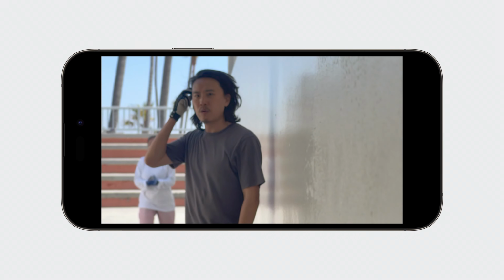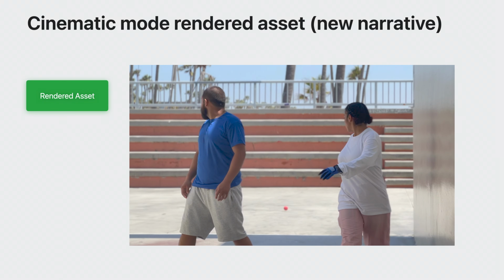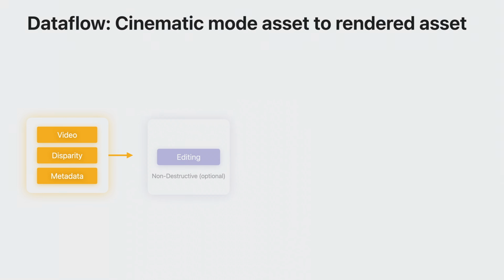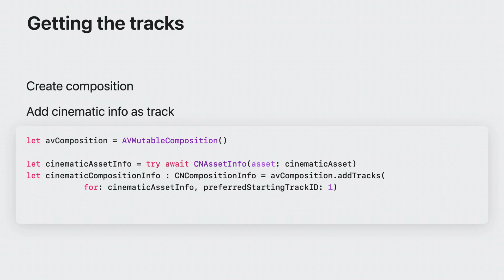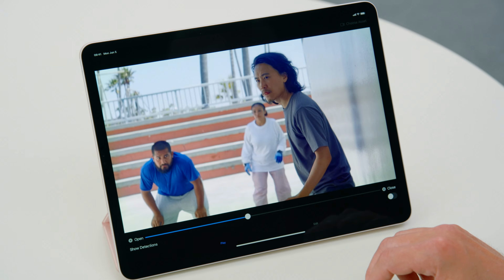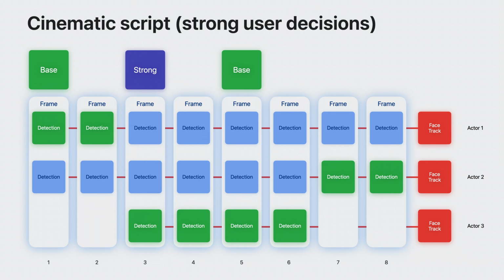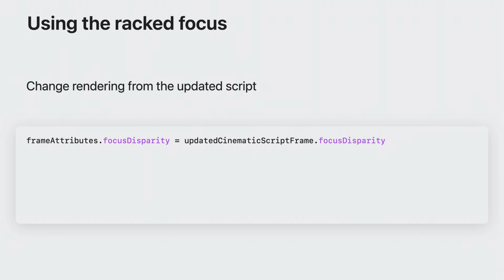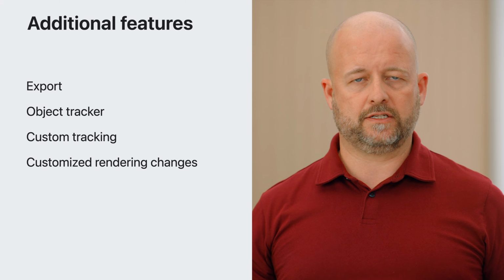WWDC23: Support Cinematic mode videos in your app | Apple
Discover how the Cinematic Camera API helps your app work with Cinematic mode videos captured in the Camera app. We’ll share the fundamentals — including Decision layers — that make up Cinematic mode video, show you how to access and update Decisions in your app, and help you save and load those changes.